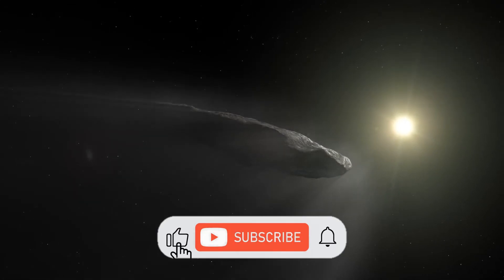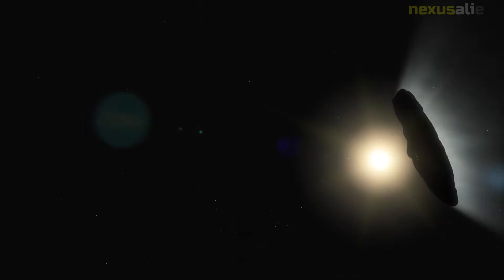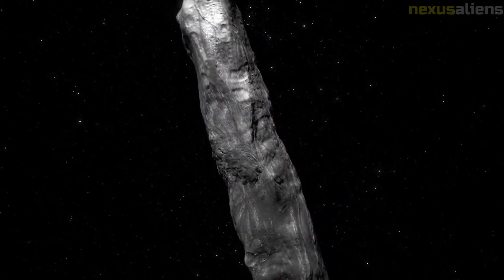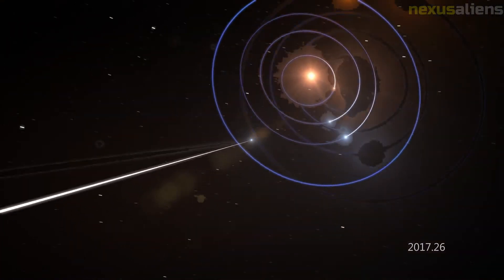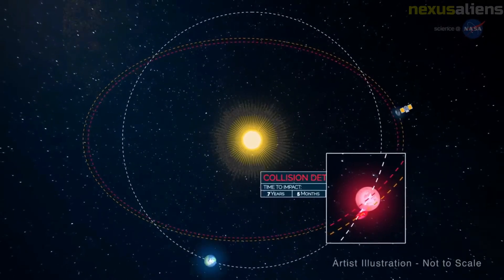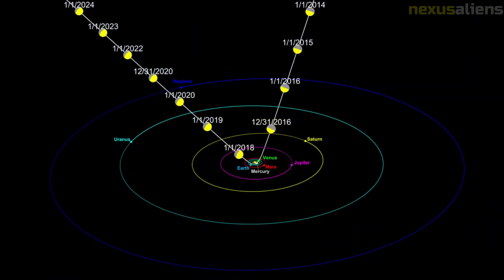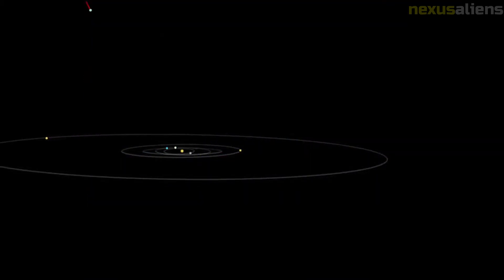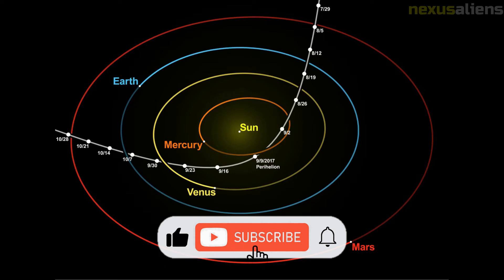Oumuamua first interstellar object (spaceship), detected passing through the Solar System || Part1.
The Pan-STARRS1 telescope at the University of Hawaii, which is supported by NASA's Near-Earth Object Observations (NEOO) Program, found and tracked 1I/2017 U1 'Oumuamua on October 19, 2017, the first known interstellar object to reach our solar system.

Although it was initially thought to be a comet, observations after it sped by the Sun on September 9, 2017, at a dizzying speed of 196,000 mph, showed no signs of cometary activity (87.3 kilometres per second). Before more recent observations revealed it was somewhat speeding, indicating it behaves more like a comet, it was initially categorised as an asteroid.

This intergalactic intruder, which has visited our solar system for the first time with certainty, has the appearance of a stony, cigar-shaped object with a slightly reddish hue. The object, which its discoverers named "Oumuamua," is up to 400 metres (one-quarter of a mile) long and extremely elongated—possibly ten times longer than it is wide. This aspect ratio is bigger than any asteroid or comet that has been discovered so far in our solar system. Its unusual, elongated shape may offer fresh insights into how other solar systems developed, despite being highly startling and unlike anything found in our solar system.

According to the data, before its unexpected contact, this unique object had been roving the Milky Way for hundreds of millions of years without being connected to any star systems.